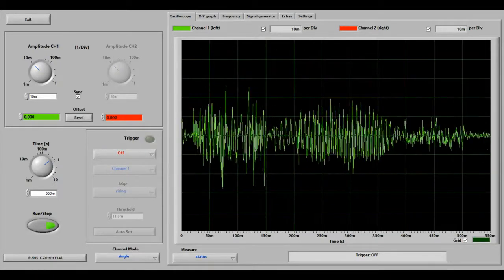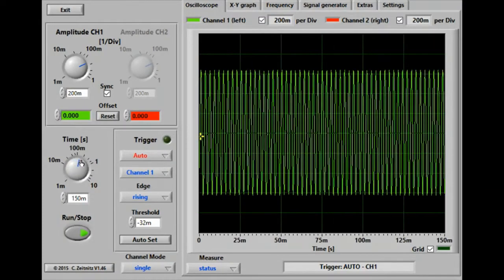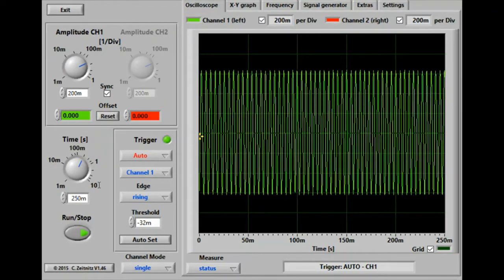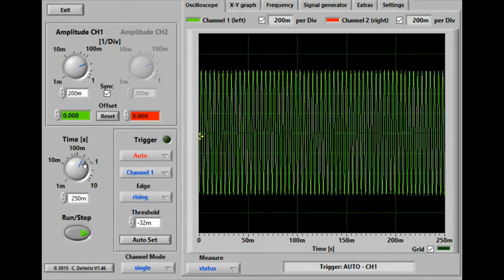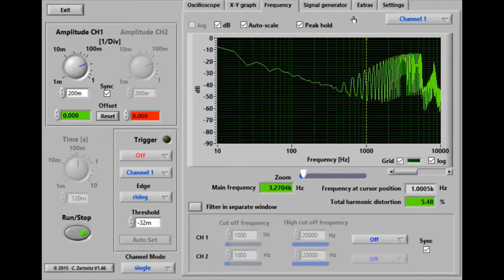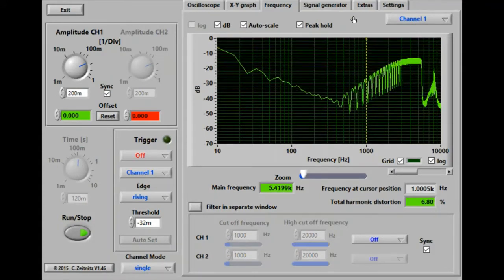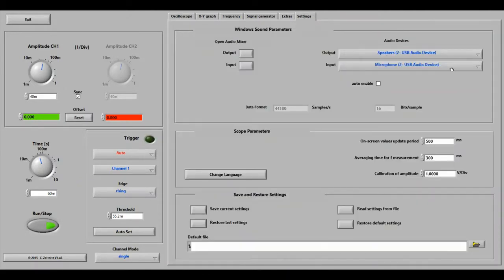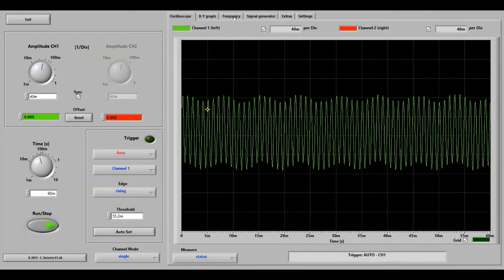Sound Card Oscilloscope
Overview of Sound Card Oscilloscope and dual audio frequency and sweep generator implemented in software.  The output of the audio generators is connected to a USB simple spectrum analyzer D6 using the VFO function to generate 1 khz and 131.8hz PL tones.  Additionally running the USB SSA D6 signal through a salvaged HP attenuator to a recently repaired hamtronics receiver.   The rx audio fed back into the Sound card oscilloscope for audio spectrum analysis of signal to noise ratio.